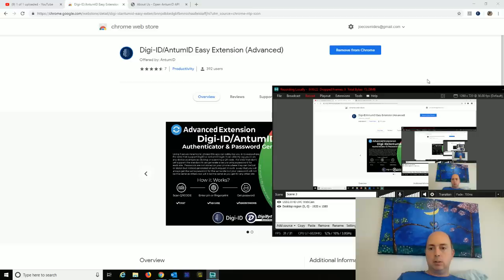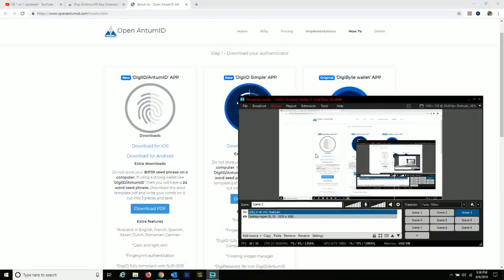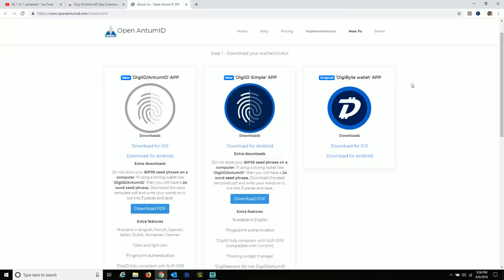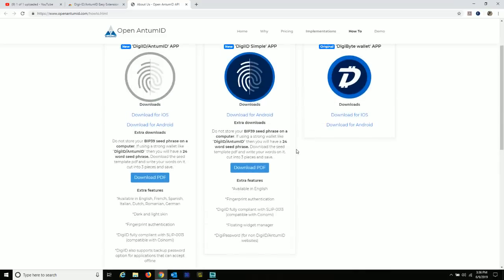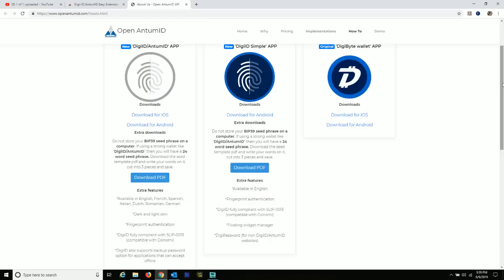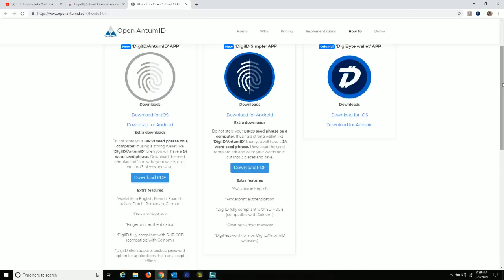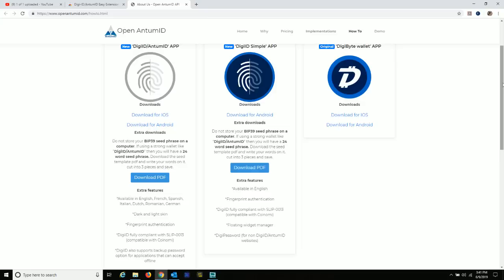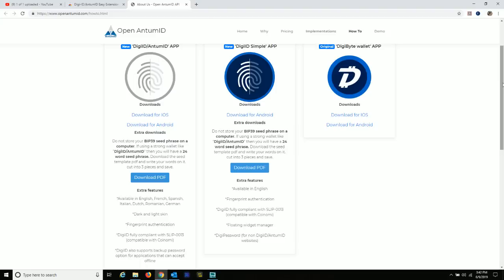REALIST NEWS - Digi-ID/AntumID - Totally worth using